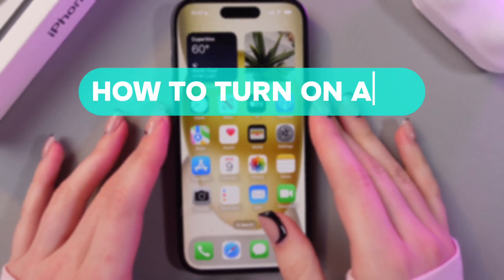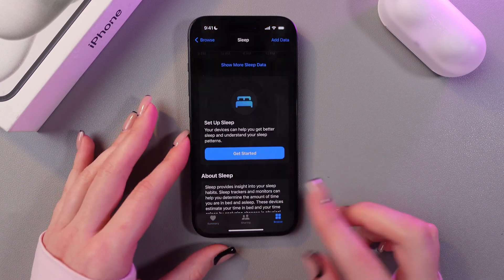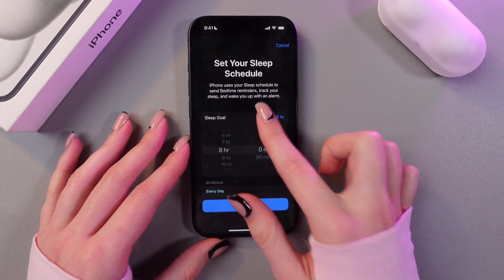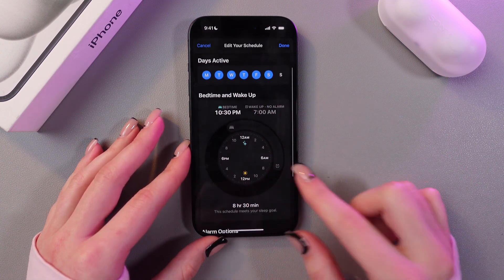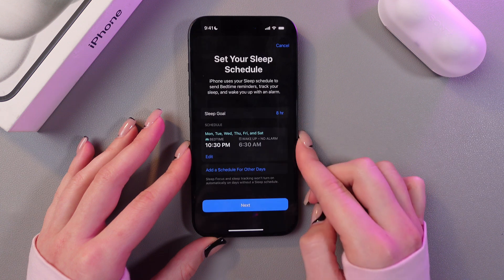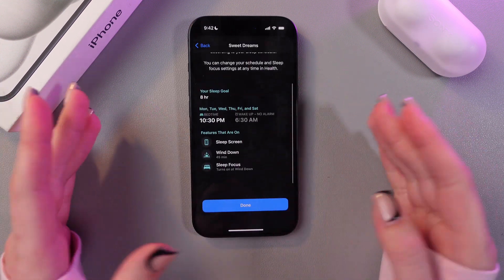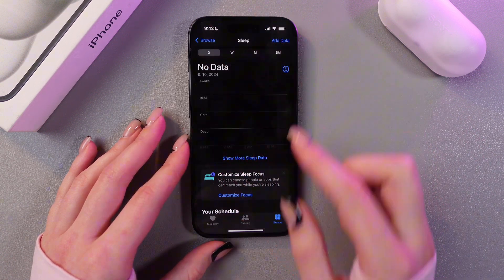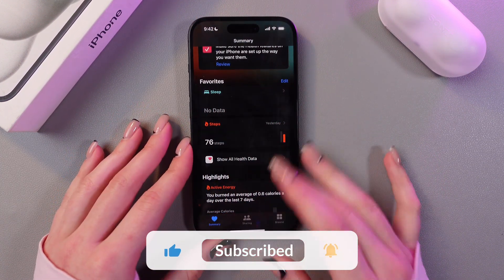How to Turn On and Set Up Sleep Tracking on iPhone 15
Learn how to activate and set up sleep tracking on your iPhone 15 to improve your sleep quality! This step-by-step guide will walk you through enabling sleep tracking features, configuring bedtime schedules, and reviewing your sleep data. Unlock helpful insights to build healthier sleep habits, and make the most of your iPhone 15's powerful tracking capabilities.